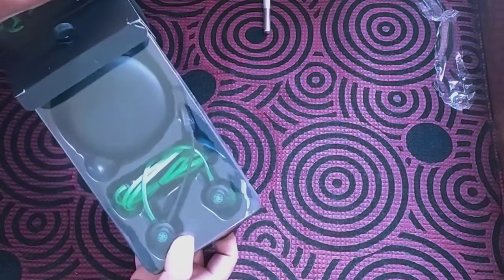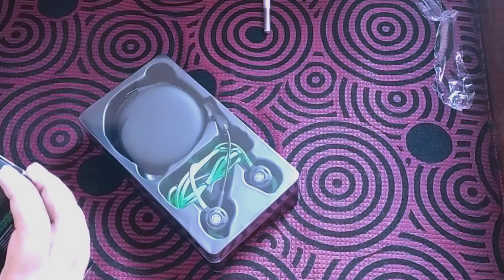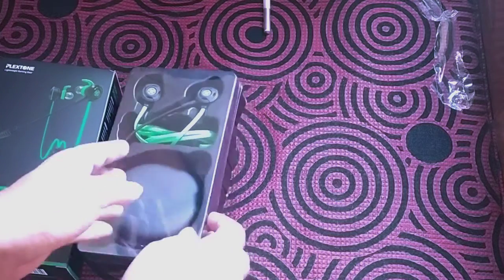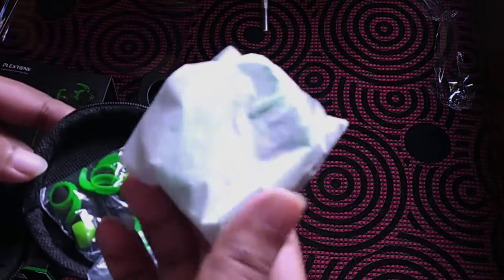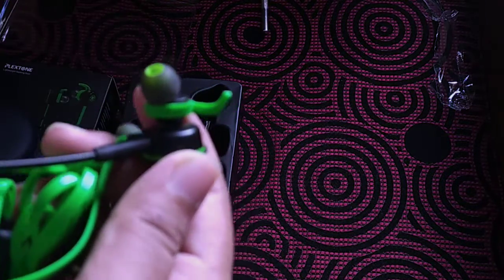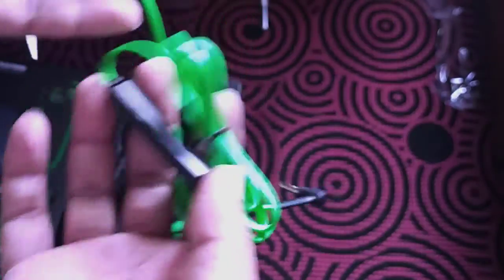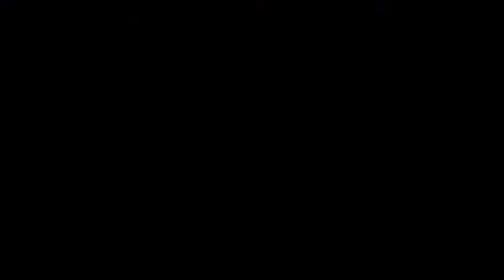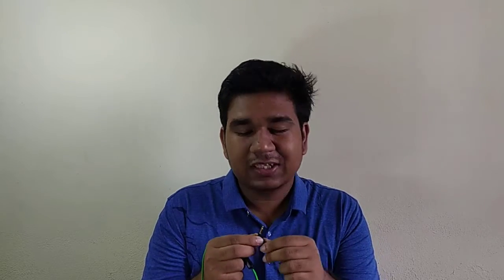Plextone G30 Earphone Review| Plextone G30 Full Detail Review | দেশের জাতিয় গেমিং ইয়ারফোন রিভিউ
Welcome back to a brand new video honest review of Plextone g30 gaming earphones.
Good Earphone For Pubg Mobile Is Really Important For Best Gaming Experience. Plextone G30 Is A True Gaming Earphone. So, we are going to unboxing the plextone g30 and full details to buy this earphone or not.

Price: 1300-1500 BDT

Why You buy this?

1. Design for PUBG Mobile gamer
2. Detachable HD clear microphone, many PUBG Mobile Gamer like this design. 360 degrees rotatable
3. Equipped with memory foam. Support the passive noise reduction effect. Excellent sound insulation effect.
4. Multifunctional Wired Controller. Support volume adjustment, one-key turn off the mic. Built-in second microphone.
5. Anti-electromagnetic shielding wire. Reduce the electric current sound from the computer.
6 1.5m line length. It's longer than other earphones. in order to plug into the socket behind the PC.
7.Three ear hangers of different sizes. Anti-falling, more comfortable.
8. 60 cm extension cable. Make the earphone cable as long as 210 cm.
9. PC Audio/Microphone converter adapter. Support PC. length 15cm
10. 2 pairs of silica ear caps
11. compatible with PC mobile XBOX PS4 laptop
12. Warranty: 1 year

(Write Question on My page also Page Like Please)

plextone g30 price in bd 2020,
g30 headphones price in bd,
plextone g20 price in bd,
plextone g30 buy in bd,
plextone g30 review,
plextone g30 black,